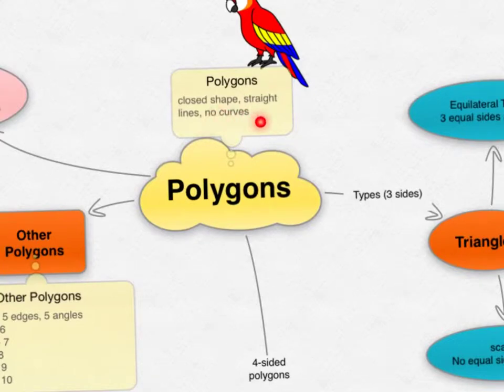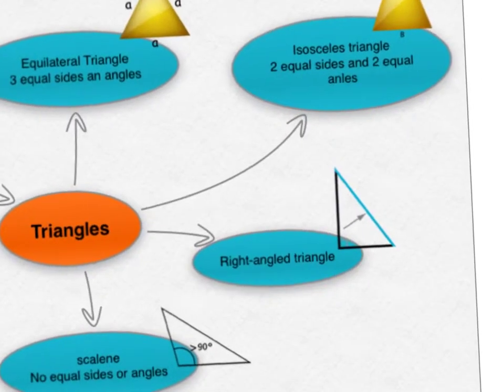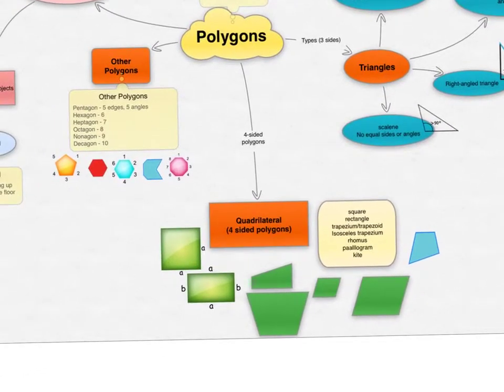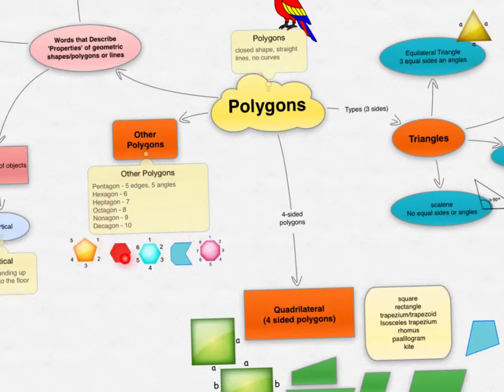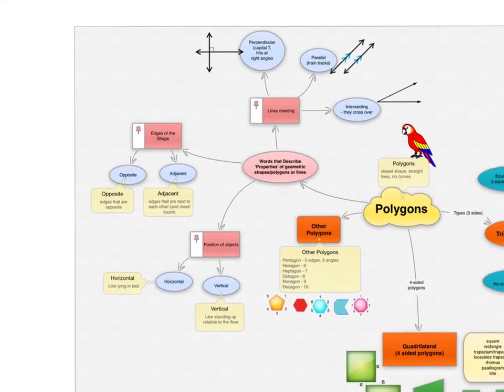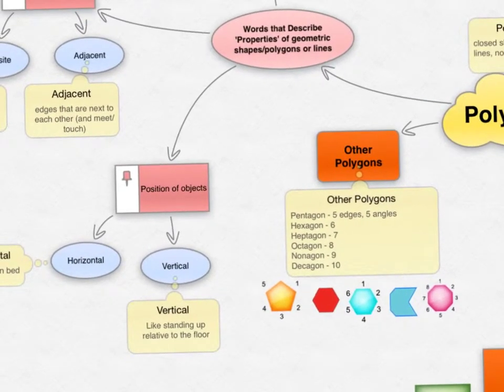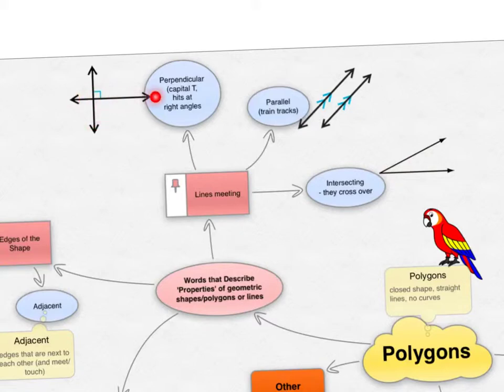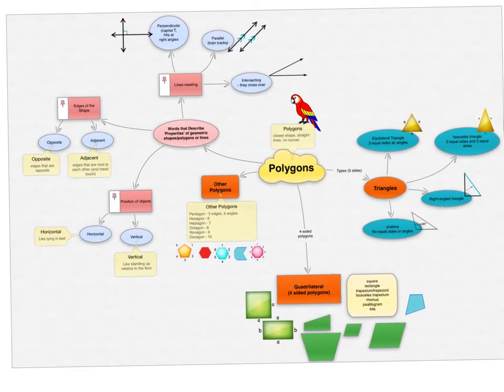Definitions: Polygons & their features